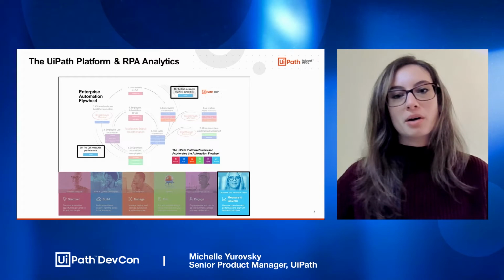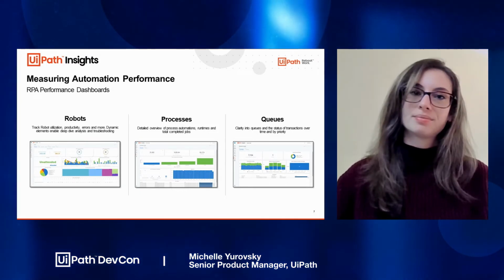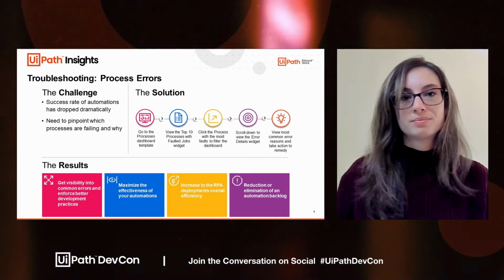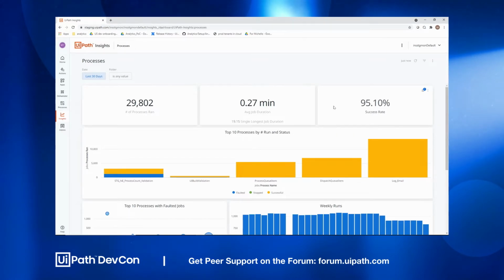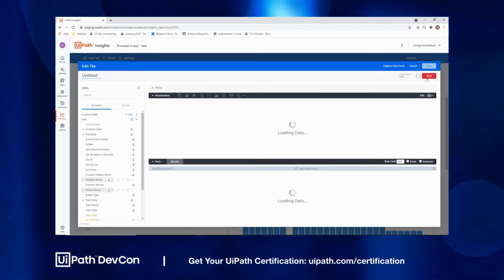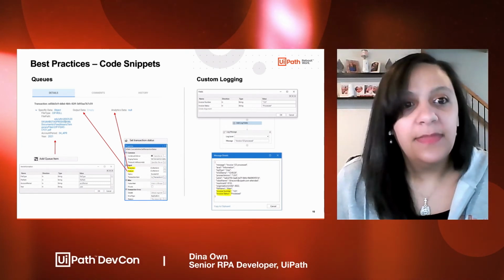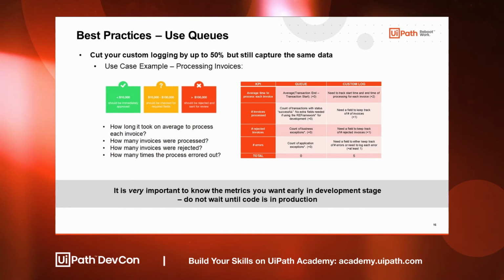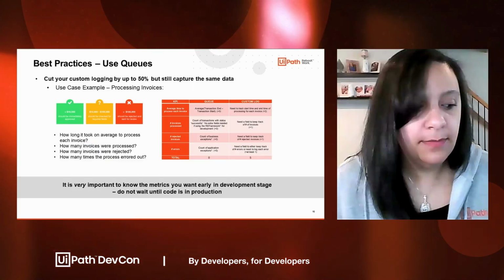UiPath DevCon 2021: Cloud Insights Brings RPA Analytics to Automation Cloud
UiPath Insights is an RPA analytics solution that enables your business to track and measure the performance of your automations – and has recently launched for our Automation Cloud customers. Join us as we cover why RPA analytics are critical to the success of an automation program, how to customize ROI dashboards and share reports across your business.